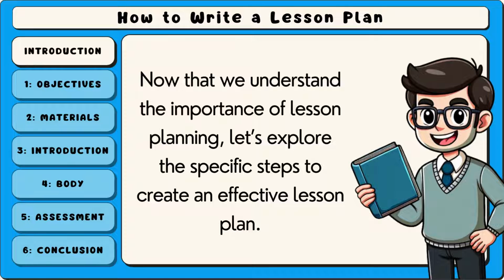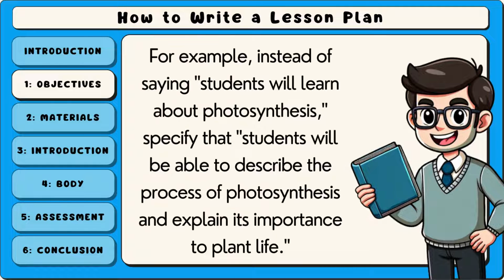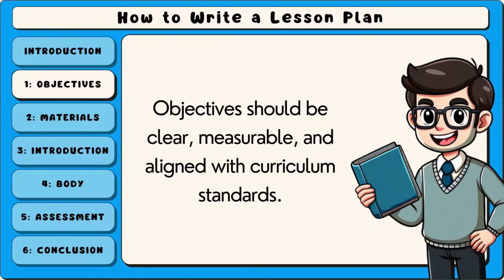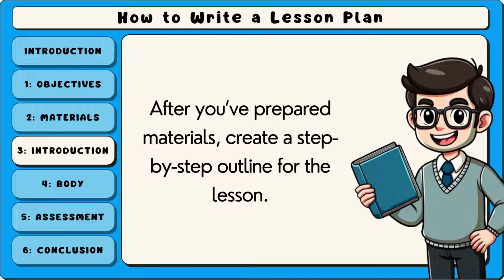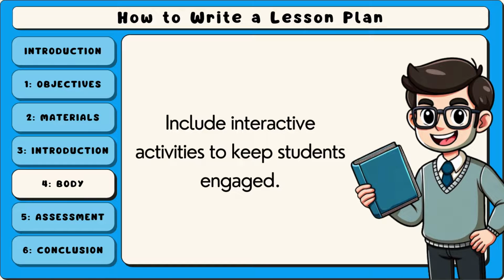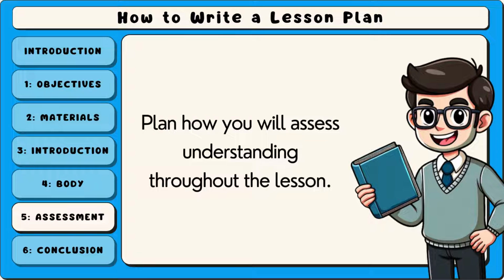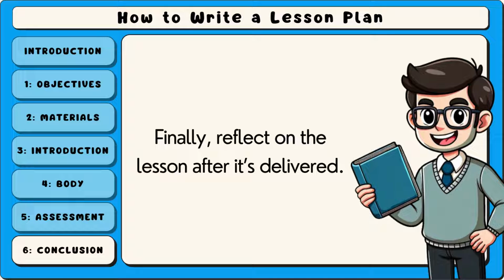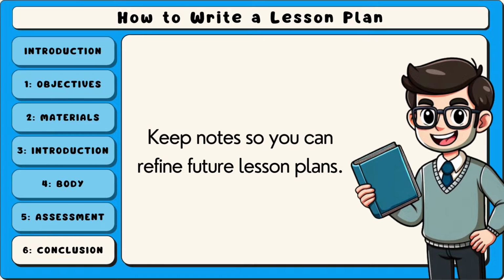How to Write a Lesson Plan (3 Minute Explainer)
Writing a lesson plan is a systematic way to organize objectives, materials, and activities to effectively teach a specific topic. The first step is defining clear learning objectives that detail what students should understand or accomplish by the end of the lesson. These objectives should be specific, measurable, and directly tied to the subject matter. Once the goals are established, the next step is to plan the structure of the lesson, which typically includes an engaging introduction, a clear instructional phase, an interactive activity or practice session, and a concise conclusion. This structure ensures students are guided logically through the material, building their understanding step by step.

A strong lesson plan also incorporates assessments to gauge student understanding and plans for differentiation to address diverse learning needs. Informal methods, such as observing participation, or formal tools, like quizzes, can evaluate whether objectives are met. Differentiation might involve adjusting tasks for varying ability levels or offering alternative formats for learning. Reflection is a critical final component of lesson planning, as it allows educators to assess the effectiveness of their approach and make necessary adjustments for future lessons. By focusing on clarity, adaptability, and reflection, a lesson plan serves as a valuable tool for achieving successful teaching outcomes.